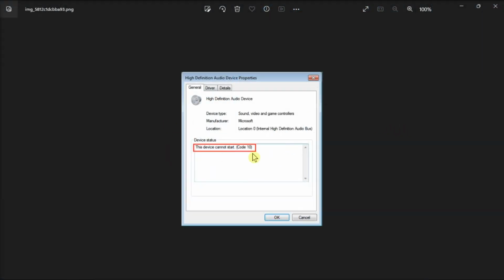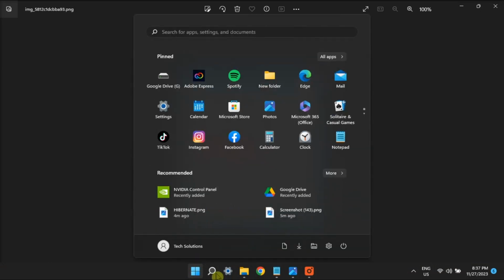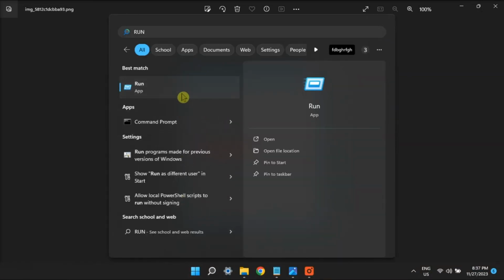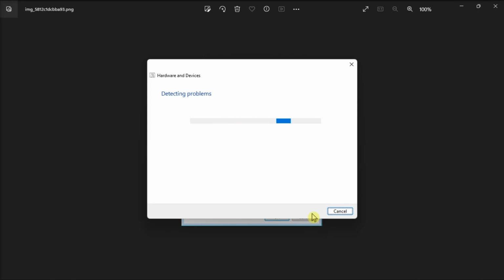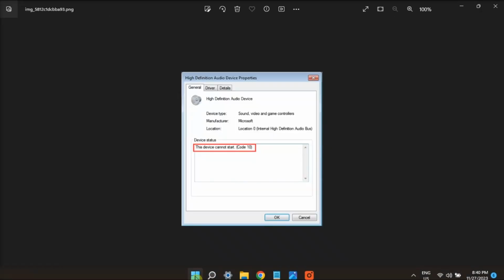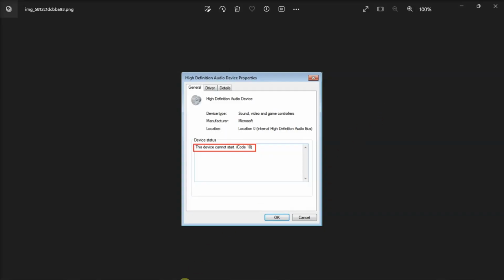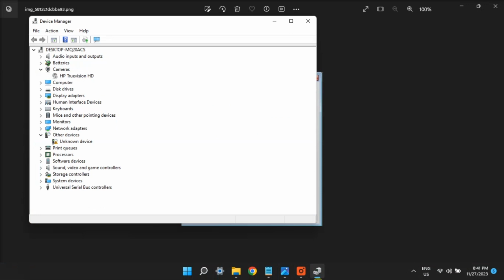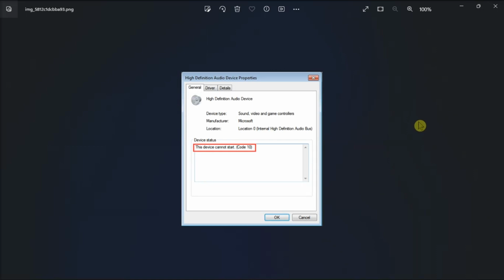4 Ways to FIX "This Device Cannot Start (Code 10)" Error in Windows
Encountering the "This device cannot start (Code 10)" error in Windows? This error can manifest across various Windows versions and tends to be frustrating due to its vagueness.

Let's delve into what Code 10 signifies in Windows, explore some common causes behind it, and discuss potential solutions.